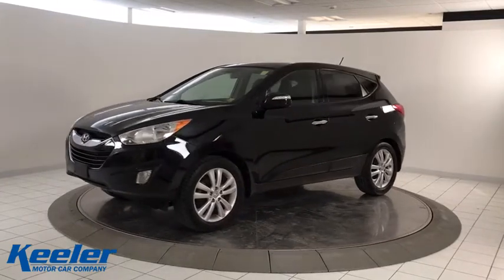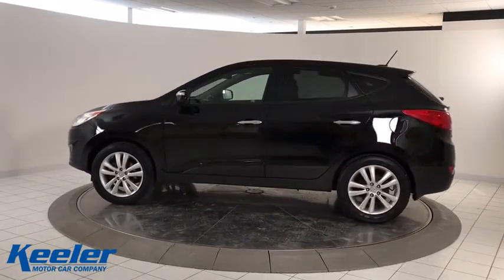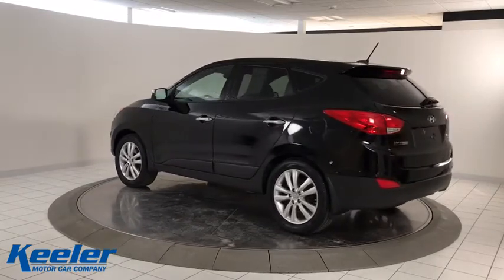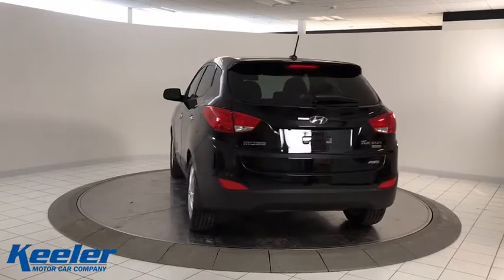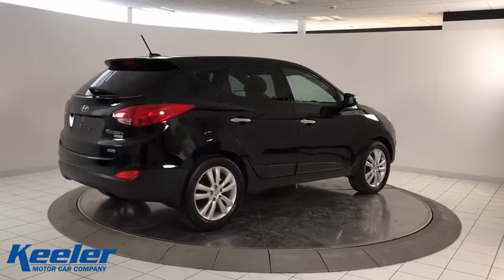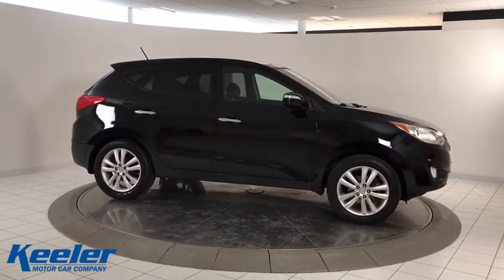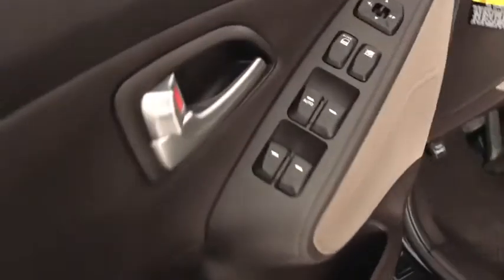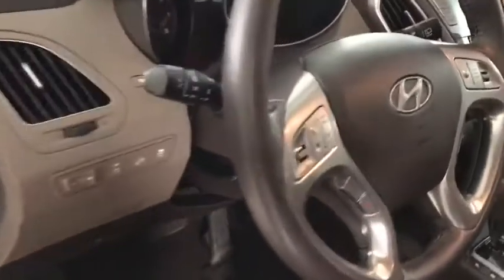2011 Hyundai Tucson Latham, Albany, Clifton Park, Saratoga Springs, Schenectady, NY BF5906A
Ash Black [LISTING TYPE] 2011 Hyundai Tucson available in Latham, New York at Keeler Preowned. Servicing the Albany, Clifton Park, Saratoga Springs, Schenectady,  NY area.

Keeler Preowned
1111 Troy Schenectady Rd

Local Trade, CLEAN CARFAX HISTORY, 4WD, 18' x 6.5' Alloy Wheels, Automatic temperature control, Autonet Navigation, Heated door mirrors, Heated front seats, Leather Seat Trim, Leather-Wrapped Shift Knob, Leather-Wrapped Steering Wheel, Panoramic Sunroof, Power door mirrors, Power Driver Seat w/Power Lumbar Support, Premium Package, Radio: Autonet AM/FM/CD/MP3 Audio System, Rear Wiper w/Washer, Rear-View Camera, Remote keyless entry, Security system, Tire Pressure Monitoring System. Odometer is 3434 miles below market average! 28/21 Highway/City MPG When you purchase a vehicle from Keeler Motor Car Company, you will automatically be enrolled in the Keeler Rewards Program! This program offers several incentives including exclusive discounts with local businesses, and you will earn bonuses, free gift certificates, and even credit towards a future vehicle purchase with every dollar spent at Keeler Motor Car Company. for more information and a list of local merchant partners.